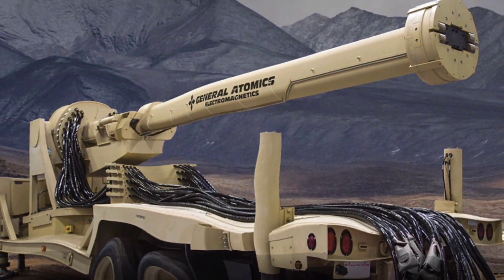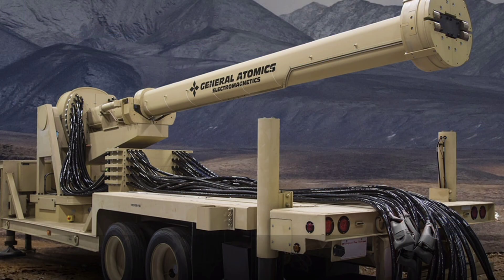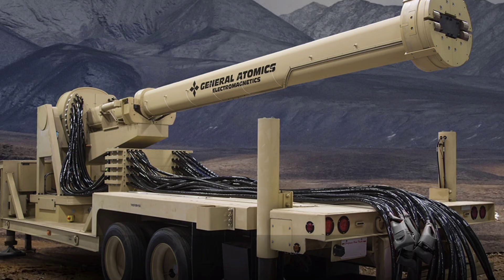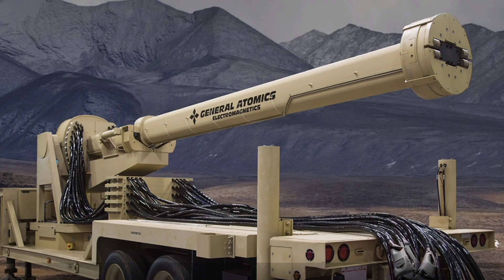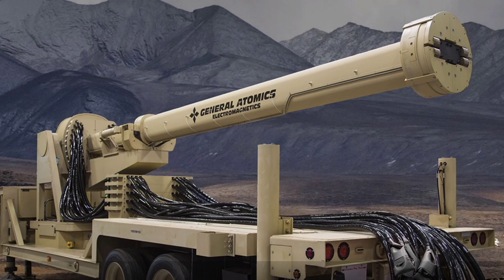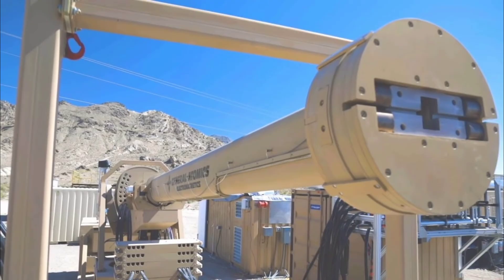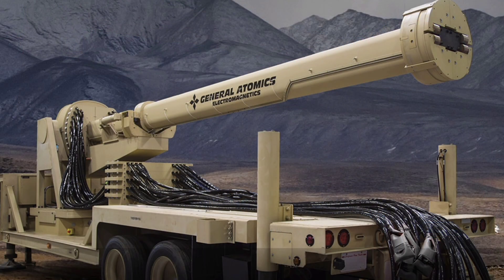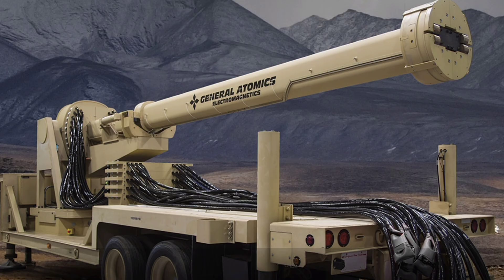General Atomics Railgun: Truck-Mounted Hypersonic Interceptor Revealed | Drone Killer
Hey everyone, welcome back to the channel. In today’s deep dive, we are exploring one of the most disruptive developments in modern missile defense: the truck-mounted electromagnetic railgun by General Atomics Electromagnetic Systems (GA-EMS). This groundbreaking system takes railgun technology out of the laboratory and places it onto a tactical flatbed truck, creating a mobile, rapidly deployable electromagnetic launcher capable of firing projectiles at hypersonic speeds up to Mach 6.

Unlike conventional artillery or missile interceptors that depend on explosive propellants or costly rocket boosters, this system uses pulsed electrical energy to accelerate projectiles along electromagnetic rails. It eliminates propellant logistics, reduces cost per shot to a fraction of traditional interceptors, and enables continuous rapid engagements against drone swarms, cruise missiles, and even ballistic threats. General Atomics developed multiple variants ranging from 3 to 32 megajoules, each fitting inside standardized containerized modules for flexible deployment at remote bases, island defenses, or pop-up anti-drone and missile sites.

Revealed publicly on November 8, 2025, following years of private R&D investment after the Navy’s shipboard railgun program was canceled, this new land-based system:

– Fires hypersonic projectiles up to Mach 6
– Has a potential intercept range of up to 200 kilometers depending on projectile type
– Uses pulsed power containers with doubled energy density to reduce the number of trucks required
– Offers multiple munition types including anti-drone pellet rounds and guided hypervelocity interceptors
– Integrates gallium-nitride electronics, advanced tracking, and modular command links for rapid threat engagement

Whether protecting forward outposts in the Pacific, reinforcing Guam, supporting carrier strike groups from shore, or countering saturation drone attacks in the Middle East, this platform represents a major leap in mobile, low-cost air and missile defense capability. In this video we analyze its technical specs, test milestones, operational concepts, and tactical advantages, and we look at why multiple U.S. allies are already evaluating it.

This video is for informational and educational purposes only. All data is sourced from publicly available information including defense press releases, open-source reporting, academic publications, patent filings, trade show disclosures, and official statements. No classified, restricted, or proprietary information is used or implied. This content does not endorse or advocate for any military or political agenda.